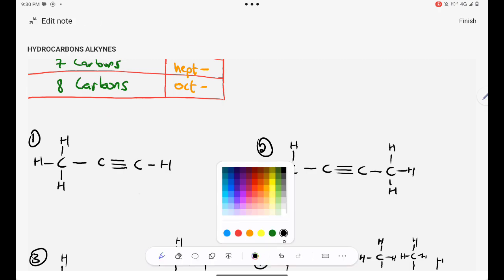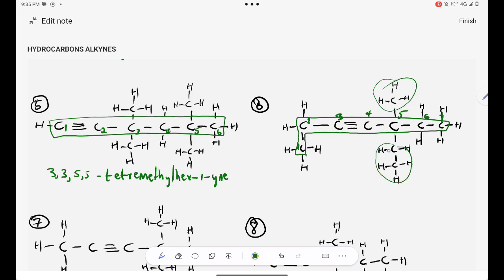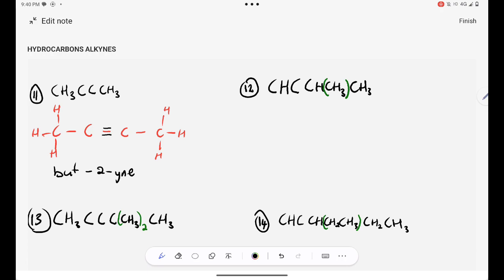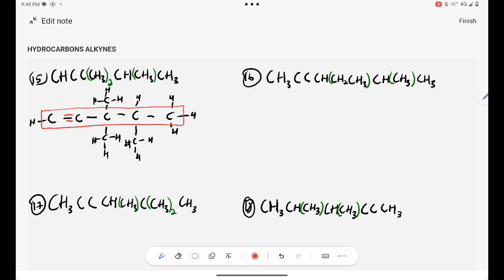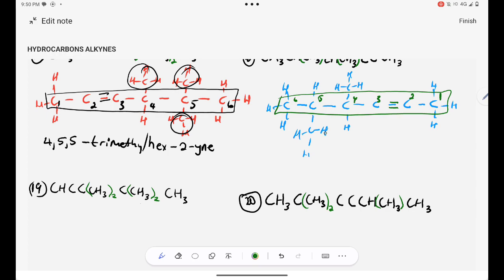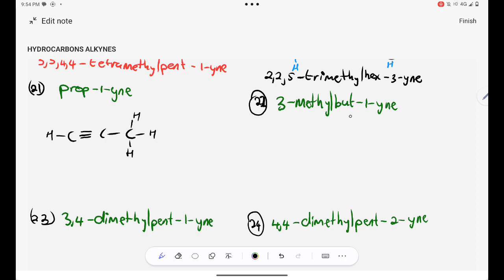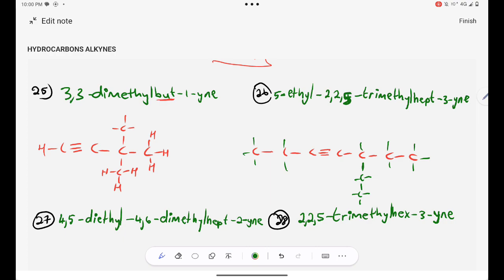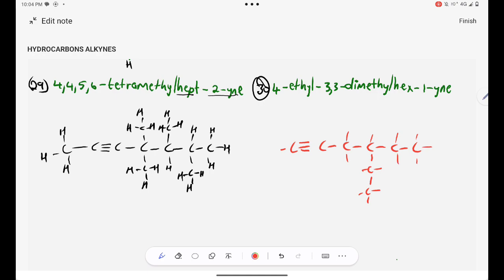GRADE 12 | ORGANIC CHEMISTRY | HYDROCARONS | ALKYNES | PART 2.